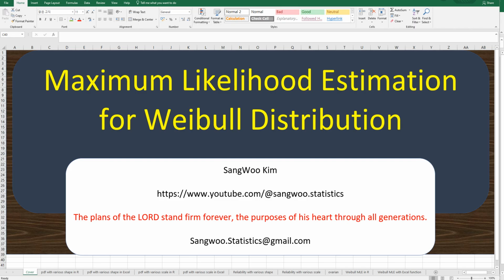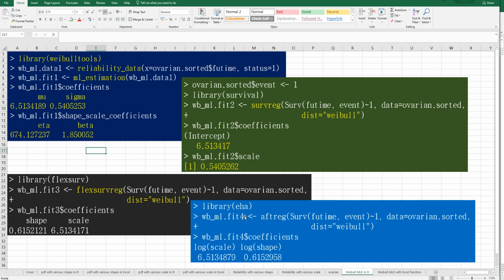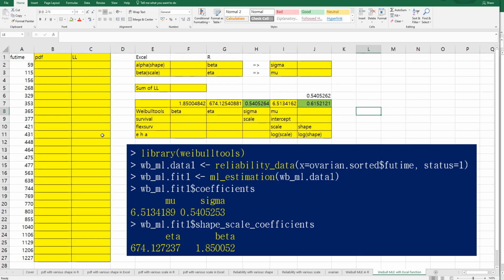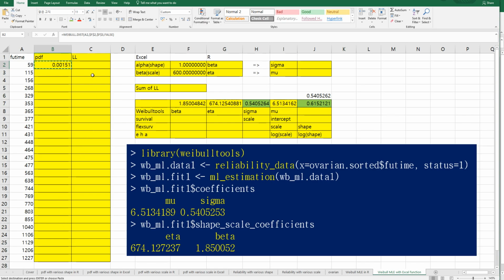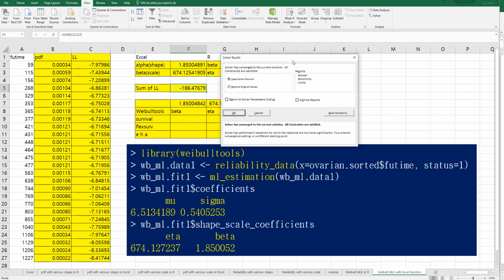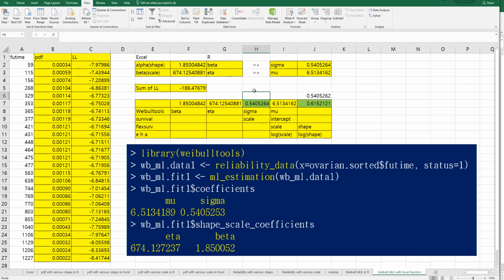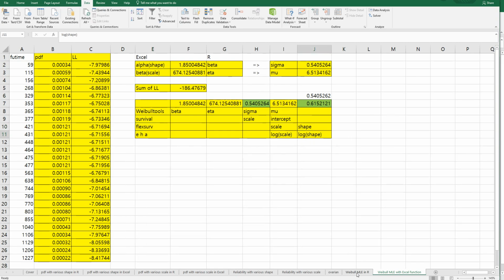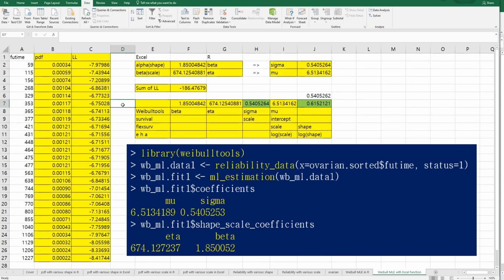286 Maximum Likelihood Estimation for Weibull distribution in Excel and R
This video covers how to estimate parameters using maximum likelihood method, for Weibull distribution in Excel and R.

I will also compare the outputs of various R libraries such as weibulltools, survival, flexsurv, and eha.